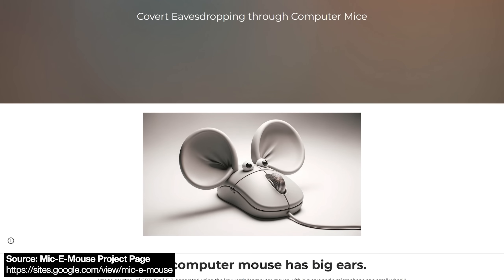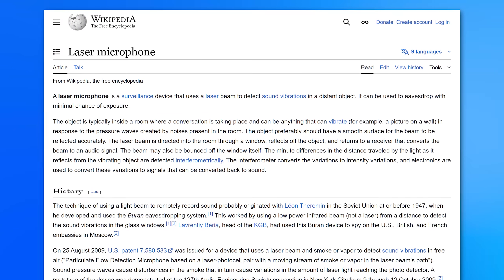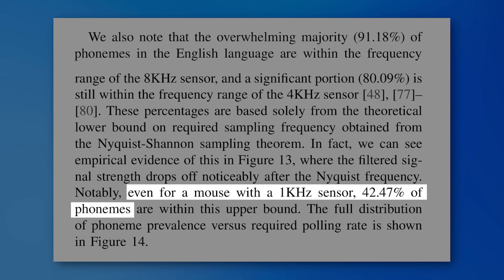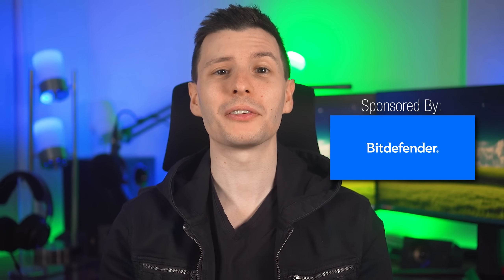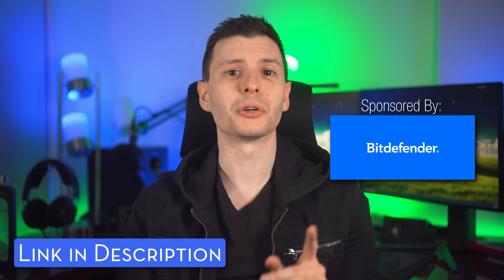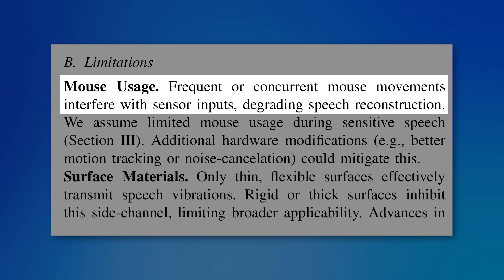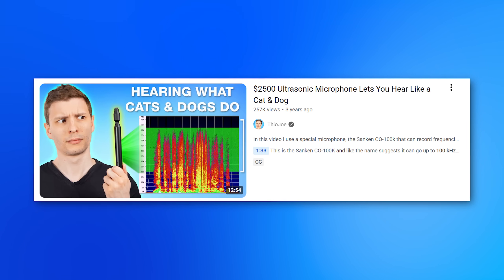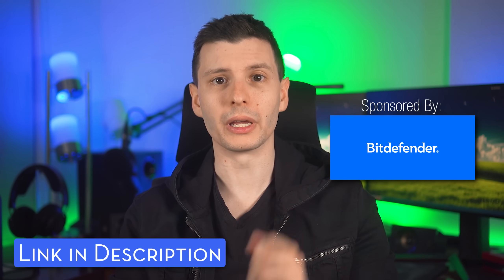Is Your Mouse Spying On You?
There was recently a research paper with a proof of concept about how a mouse can effectively be turned into a Microphone. It works by capturing the raw movement data from high-performance gaming mice, which given enough DPI sensitivity and polling rate, can be used to calculate the sound vibrations and resulting audio. Although it sounds scary, you'll see that it does require specific conditions, so it's probably not something you need to worry about, but it's still interesting.

Time Stamps:
0:00 - Intro
0:40 - The Technique & How It Works
2:07 - What Mice Would It Work On?
3:18 - The Biggest Limitation
4:38 - A Excellent and Good Thing
6:04 - Should You Be Concerned?
7:16 - The Proof of Concept
8:24 - Why Higher Polling Rates are Better